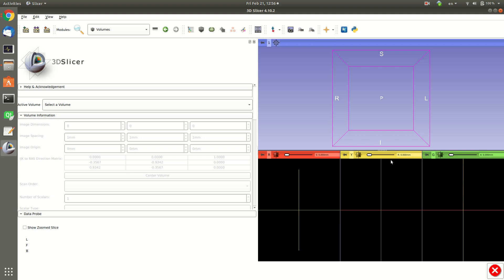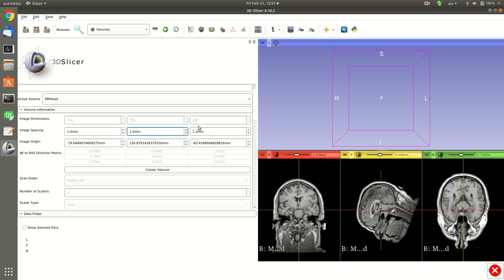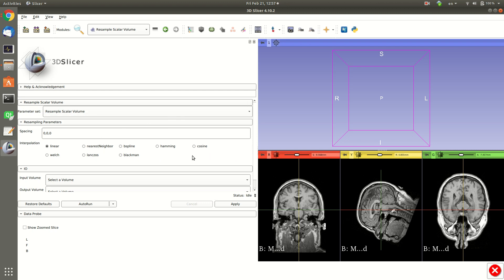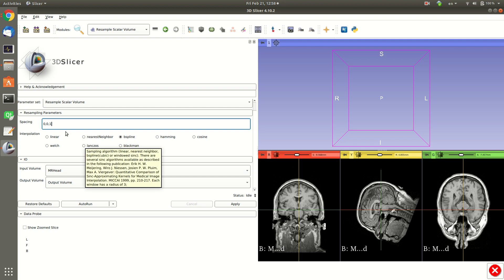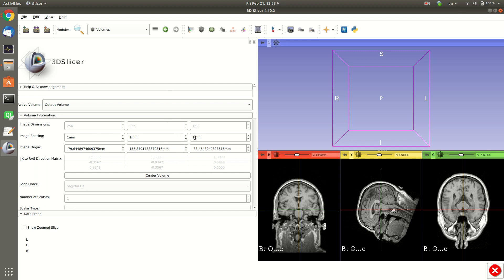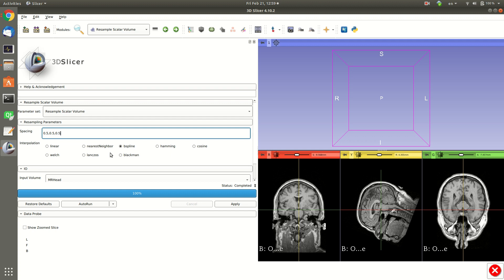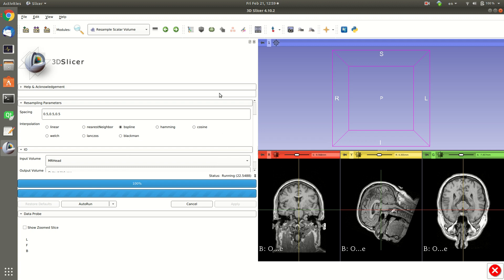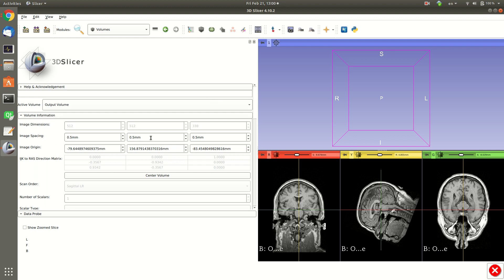Slicer 2020 08 Medical Image Re-sampling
Upsampling and downsampling using 3D Slicer. This is helpful to save large images in small size files or to convert an image spacing to an isotropic spacing i.e. making all voxel spacing values the same.